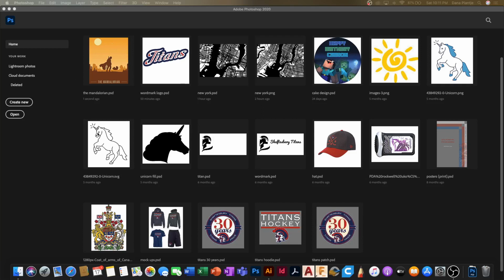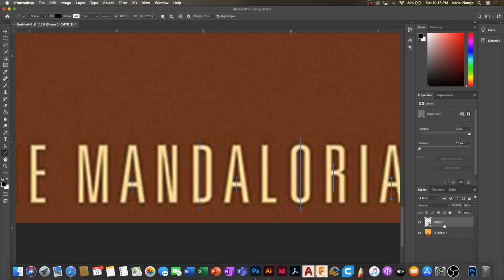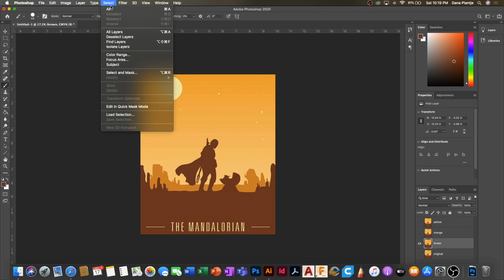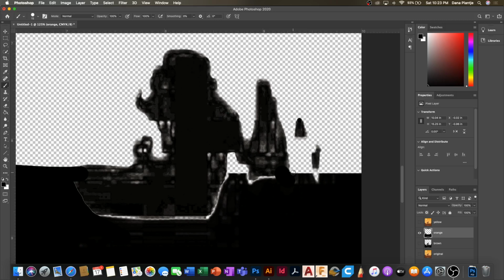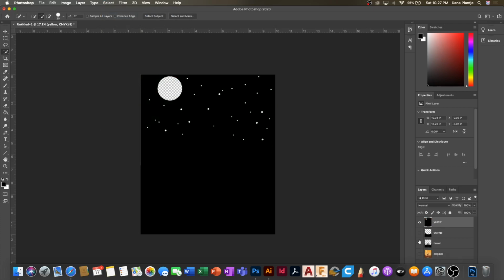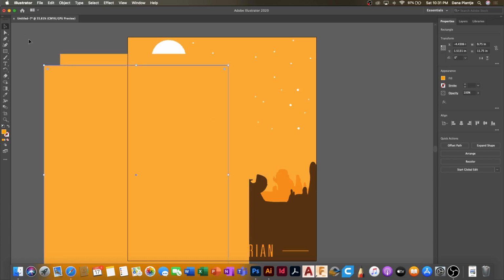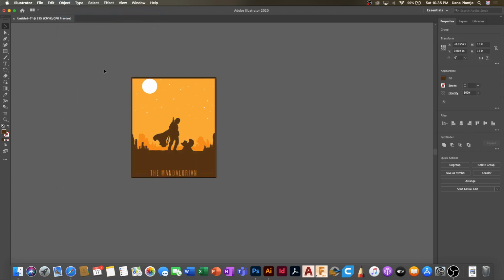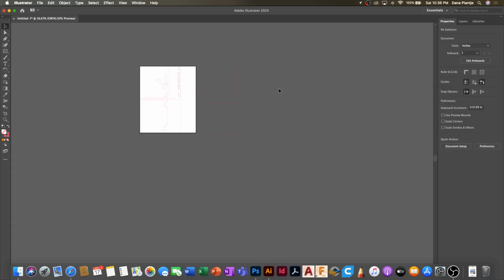Design Make Learn - Laser Engraved Layered Image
This Video will show how to make a multi piece layered image for engraving and/or cutting with a Full Spectrum Pro Series 24"x16" CO2 Laser Engraver. Adobe Photoshop and Adobe Illustrator will be used for design creation and preparation to be sent to the laser engraver.